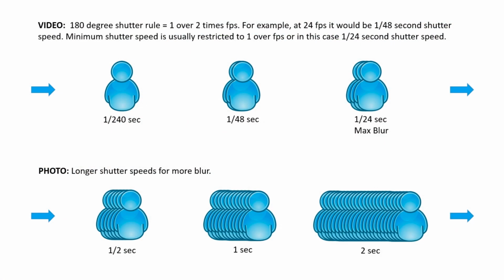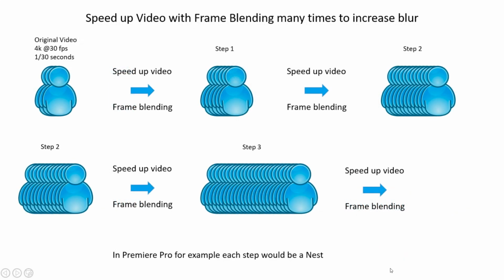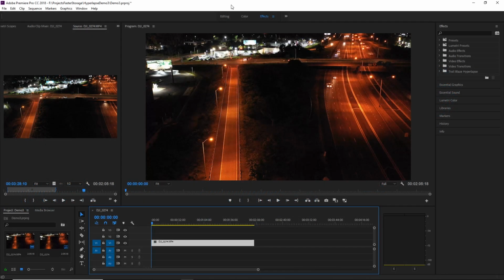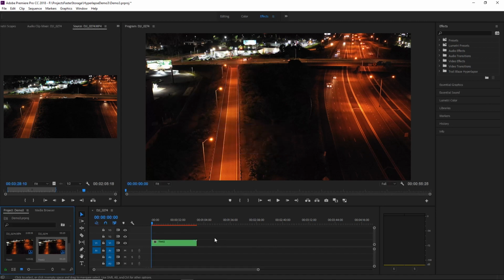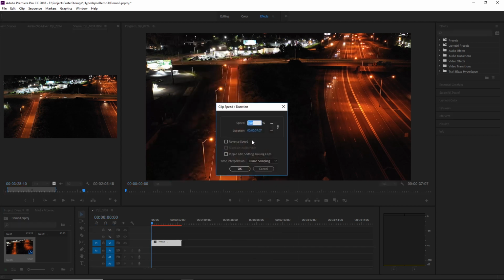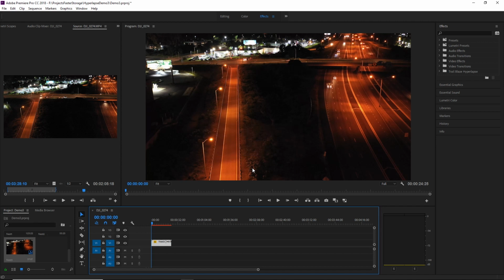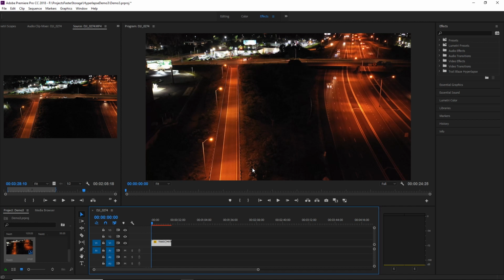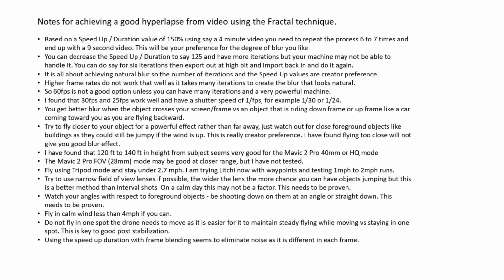Hyperlapse frame blending - How to Mavic 2 Pro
Hyperlapse frame blending
Timelapse frame blending
Hyperlapse Premiere Pro
Timelapse Premiere Pro
Mavic 2 Pro drone used for this video.

This may be a little different than other hyperlapse tutorial videos you have watched. I hope this helps you create something special.

I have been experimenting with speed up video and frame blending in a way you may not have tried. Give this a try and lets see what you can create.

I forgot to say that speed up with frame blending also removes the noise in my night hyperlapses. See for yourself.

Do not fly too close. I found that 120ft to 140ft seems to work well with the Mavic 2 Pro in HQ mode. When you get too close the light trails will not blend nicely. In well lighted areas you may want to try FOV mode at close range.

I have been experimenting with shooting these videos with shutter speeds of 1/fps which gives me more blur for moving objects. In HQ mode the Reciprocal rule is being broken. For FOV mode it is still within the Reciprocal rule. I am also  breaking the 180 degree shutter speed rule during these tests shooting at 1/fps.

The input output steps of using speed duration with frame blending many times creates a Julia Set which is a foundation for Fractal Mathematics.

I dub this the Fractal Hyperlapse Technique.